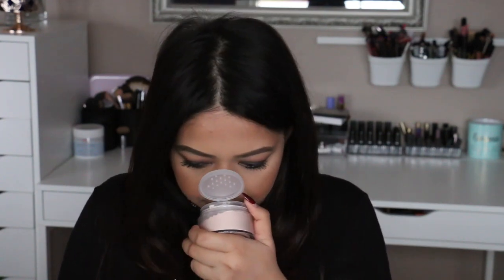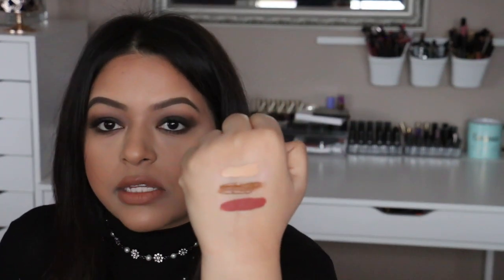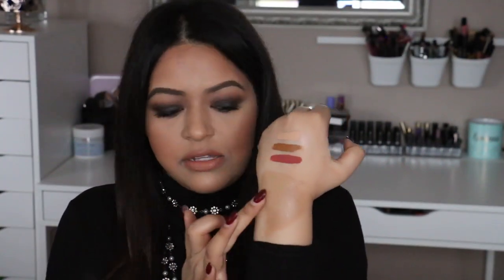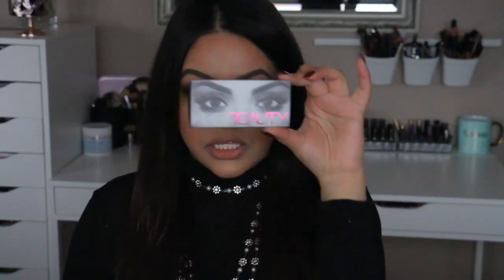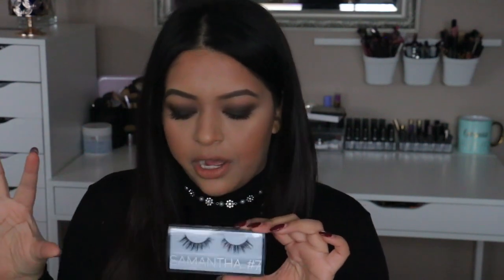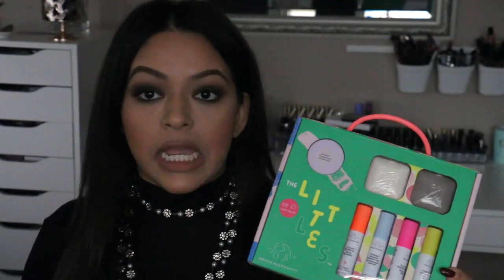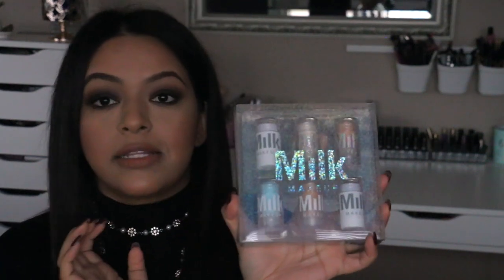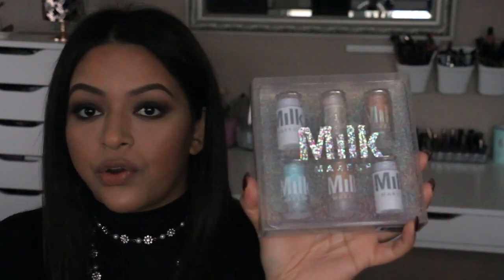MASSIVE Sephora Haul Pt 2 + Last Minute Gift Ideas 2017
I.N.S.T.A.G.R.A.M: jessicaparmarmakeup
T.W.I.T.T.E.R: jparmarmakeup

Products Mentioned:
Kevyn Aucoin Neo-Trio Palette
Sephora Mini Blast Travel Ionic Blow Dryer
Too Faced Peach Perfect Mattifying Setting Powder
Fenty Galaxy Collection
Makeup Forever Artist Matte Lipstick - 301
Sephora Bright Future Gel Serum Concealer - 15 Dulce De Leche
Dior Forever Undercover Concealer - 31 Sable Sand
Too Faced Peach Perfect Comfort Matte Foundation- Warm Beige
Sephora Daily Brush Cleaner
Too Faced Melted Latex Liquified High Shine Lipstick - Girl on Top
Fenty Beauty By Rihanna Stunna Lip Paint
Becca Mineral Blush - Warm Honey
Huda Beauty Obsessions Eyeshadow Palette - Electric
Makeup Forever Pro Finish Multi-Use Powder - 163
Makeup Forever Ultra HD Microfinishing Pressed Powder- 02 Banana

Gift Ideas:
Becca Apris Face Glow Palette
Cover FX Cream Contour Kit - Medium Deep
Nest Birchwood Pine Scented Candle
Drunk Elephant The Littles
Origins Superstars Set
Sephora Glow For It Kit
Milk Makeup A-Team Set
Amorepacific Green Tea Me Gorgeous Set